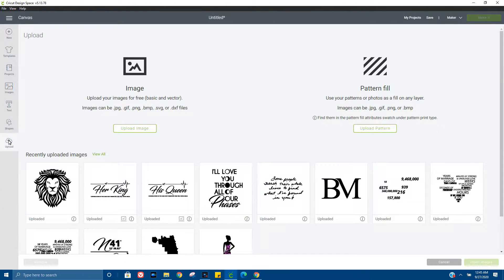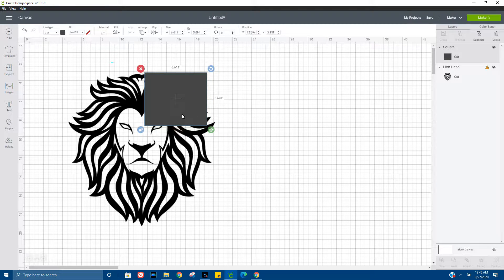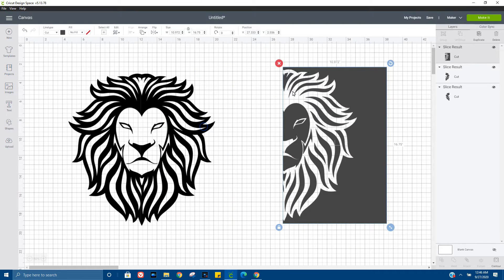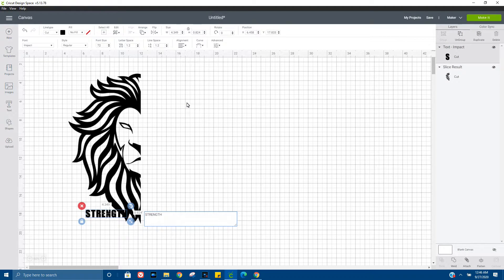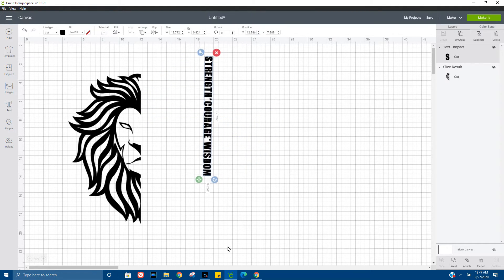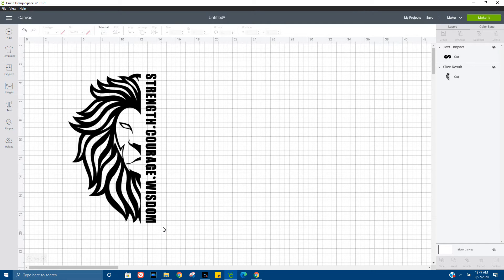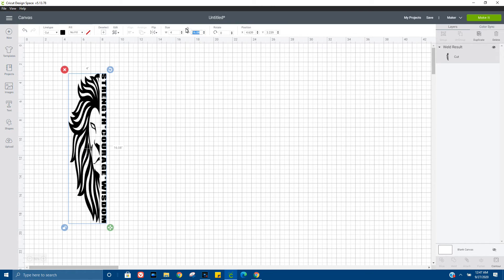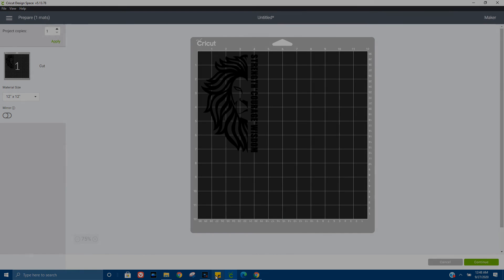How To Make a Split Picture Image Cricut Design Space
In this Cricut Design Space tutorial, I show you step by step how to make your own split picture image, using the slice function. These simple steps can help add variety to any project.

Amazon Store:

Materials-
Image Vectorstock.com